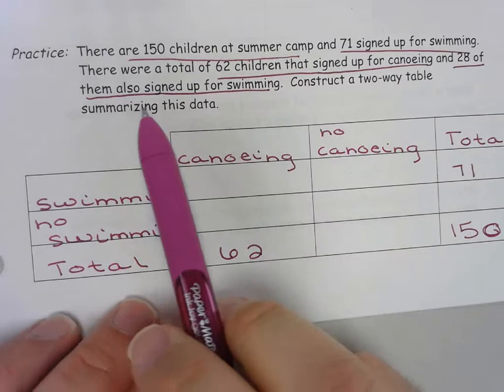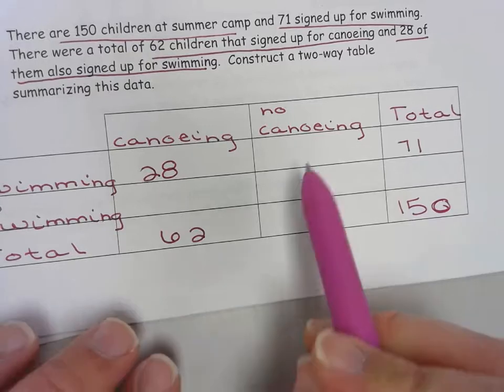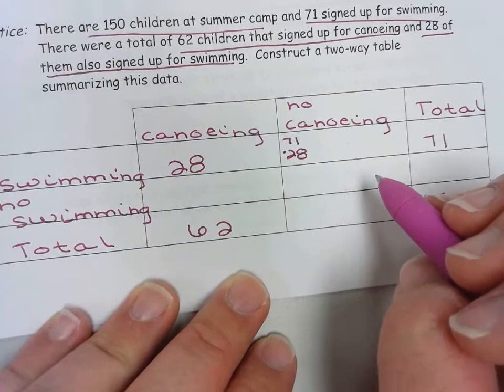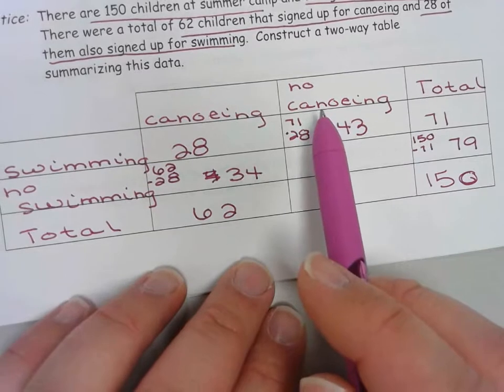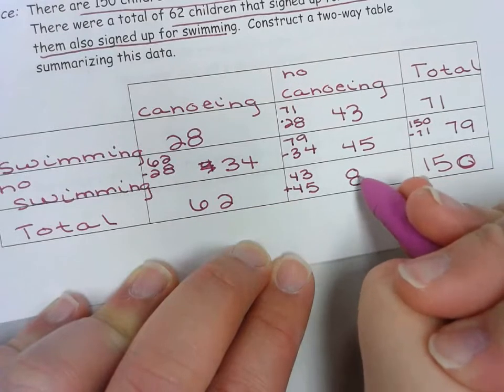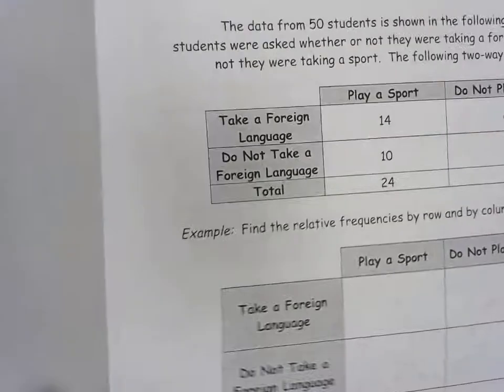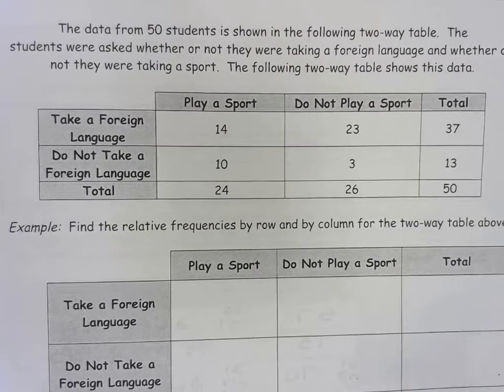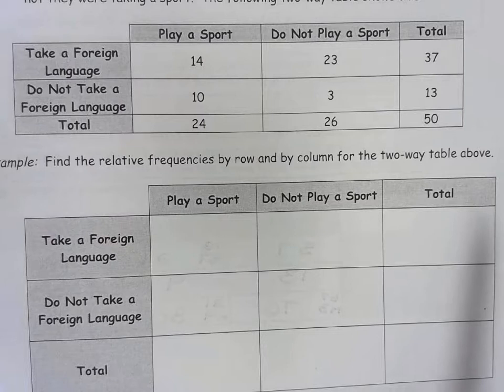Two Way Tables Notes Day 2